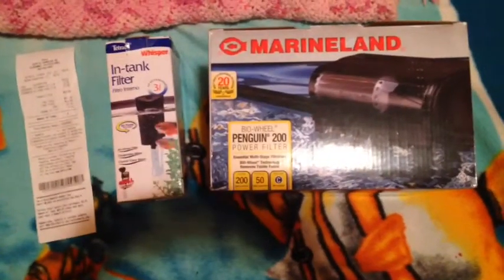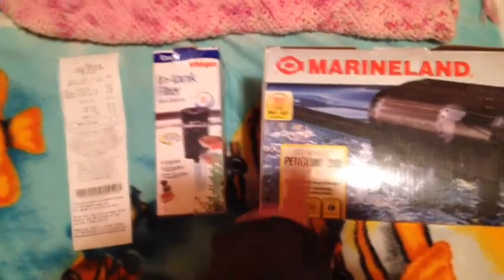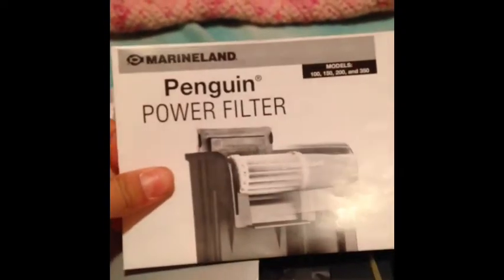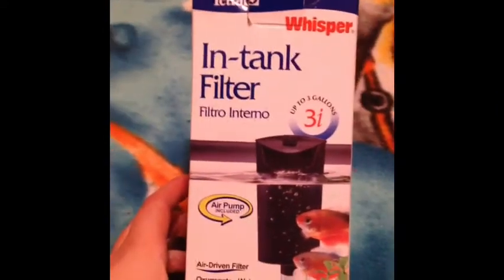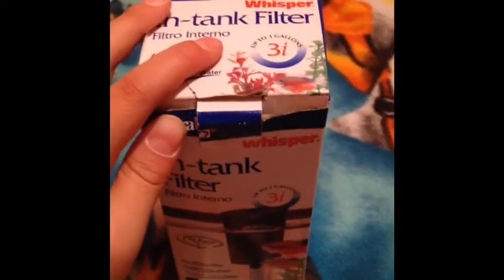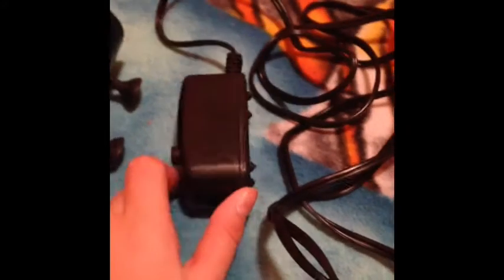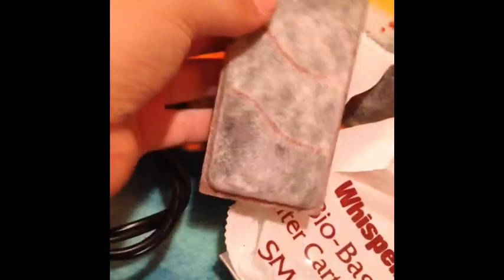Minnie Petco Haul + Petco Vlog